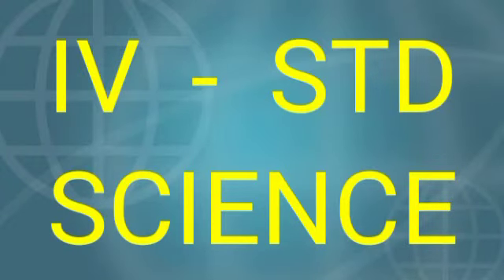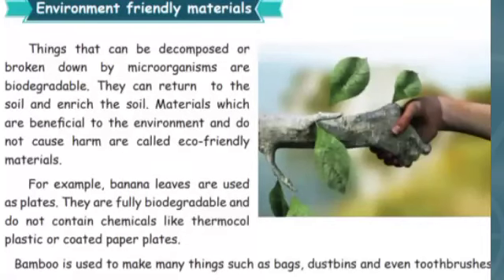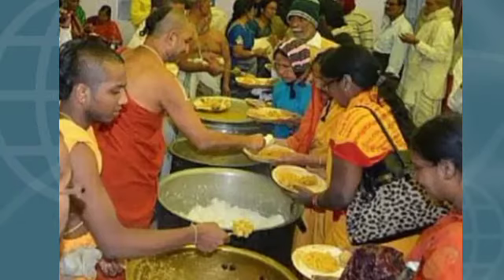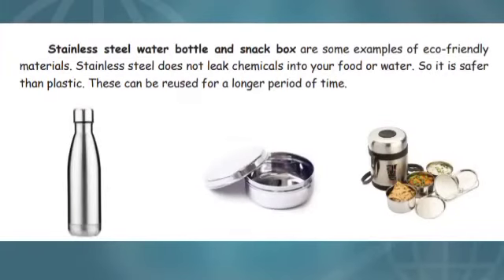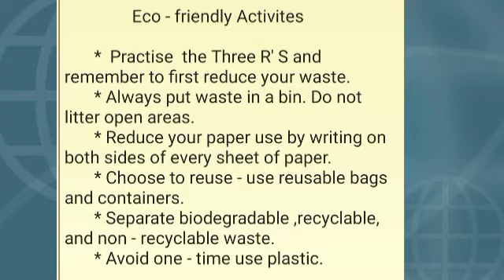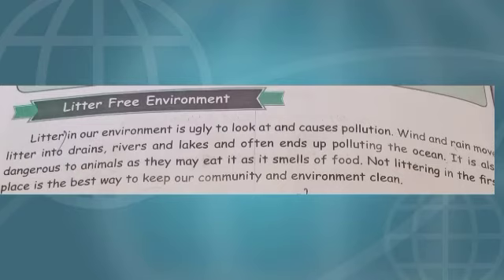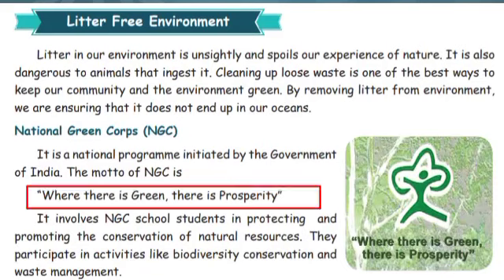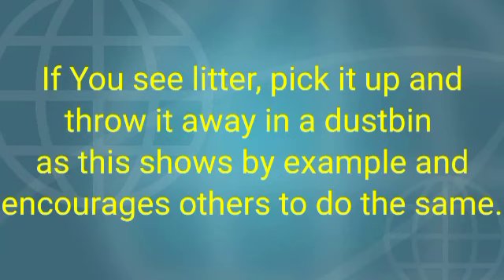IV - SCIENCE GREEN ENVIRONMENT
Video from Anusharan